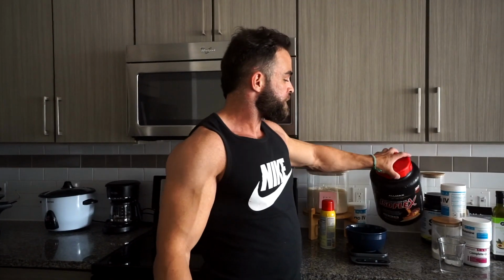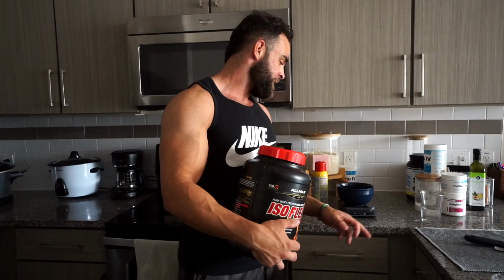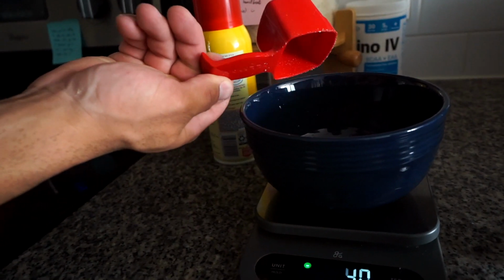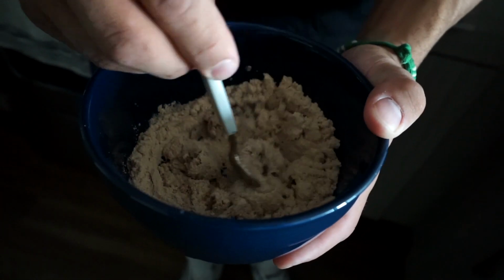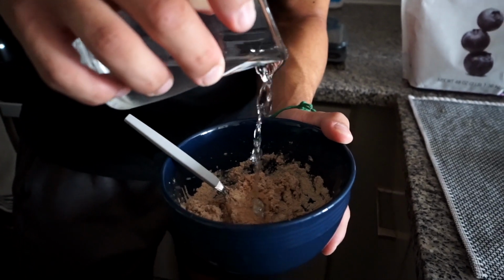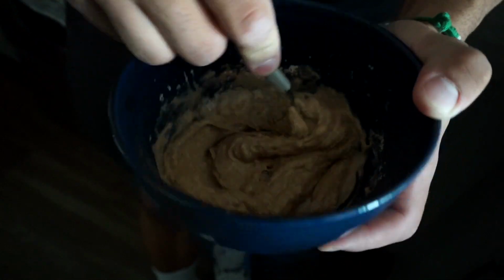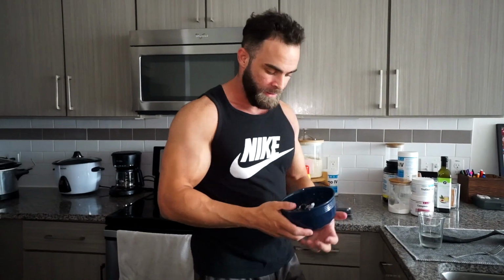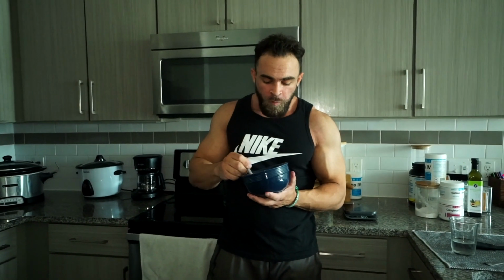Protein Recipe Hack: "Protein Puding" AKA "Protein Sludge"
Where I get all my supplements USE CODE:MATT_SM

Welcome back, everyone! In today’s video, I'm going to show you how to make a delicious protein pudding, also known as protein sludge. This recipe has been a lifesaver during my contest preps, especially when calories get low and I'm craving something sweet. This quick and easy protein pudding helps curb my sweet tooth and keeps me focused on my goals.

**Protein Pudding (Protein Sludge) Recipe:**

**Ingredients:**
- 1 scoop of your favorite protein powder (chocolate or vanilla work well)
- 1 tablespoon of unsweetened cocoa powder (optional, for extra chocolate flavor)
- A splash of almond milk or water (adjust for desired consistency)
- Sweetener of your choice (splenda, stevia, monk fruit, etc., to taste)

**Instructions:**
1. In a bowl, combine the protein powder, cocoa powder (if using), and Greek yogurt or cottage cheese.
2. Mix well until the powder is fully incorporated and you have a thick consistency.
3. Gradually add almond milk or water, a little at a time, while stirring, until you reach your desired pudding consistency.
4. Add sweetener to taste and mix thoroughly.
5. For an extra treat, you can add toppings like berries, a few nuts, or a drizzle of nut butter.

Give this recipe a try and let me know how you like it!

Stay strong and keep pushing forward! 💪